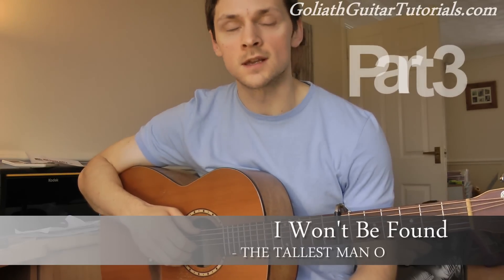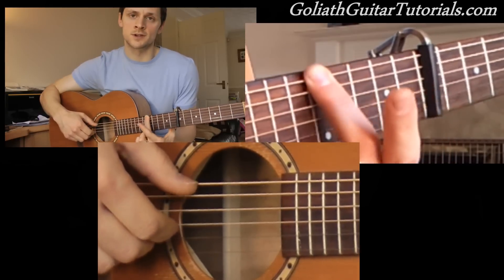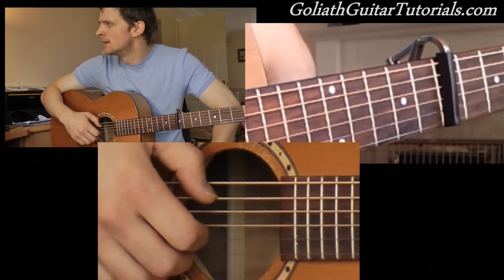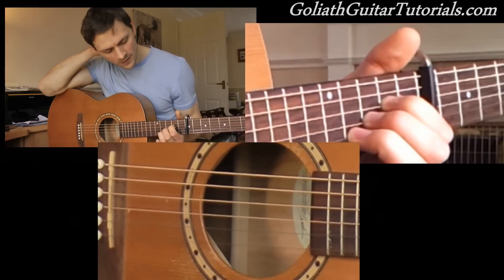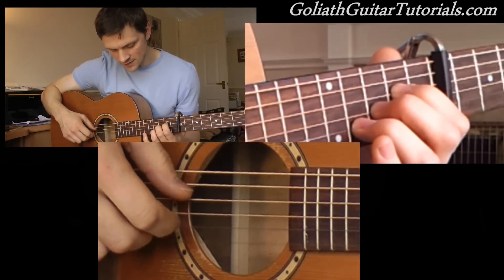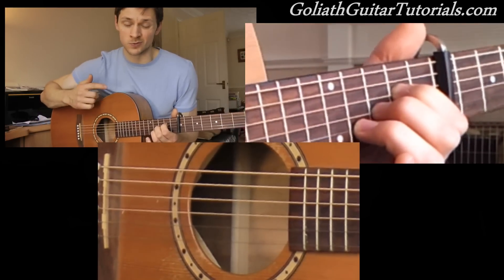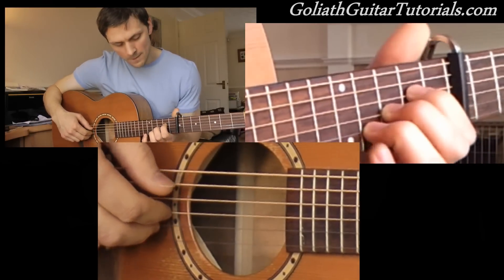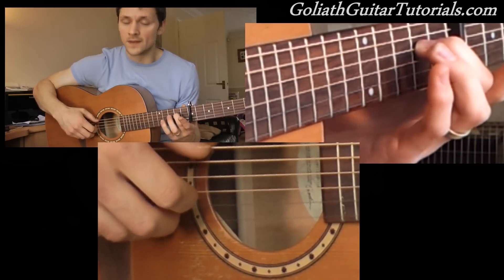How To Play I Won't Be Found - TTMOE - Part 3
Gareth